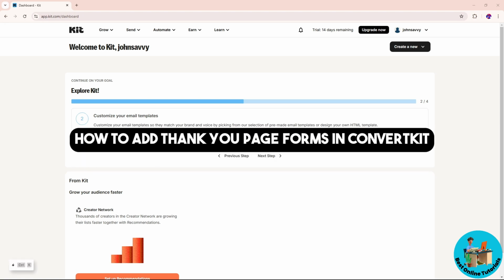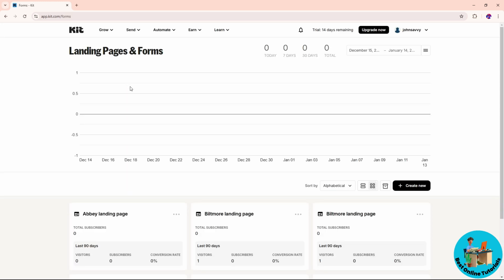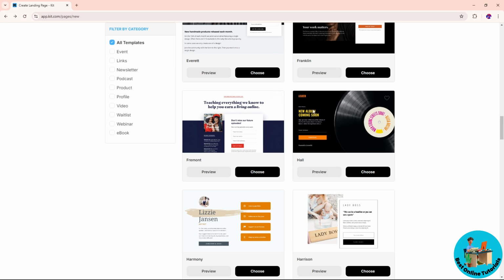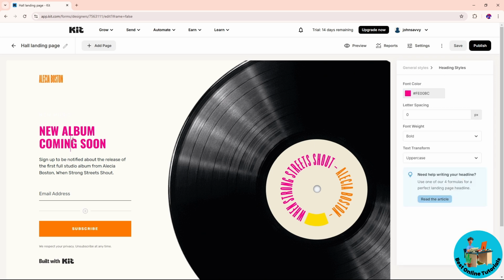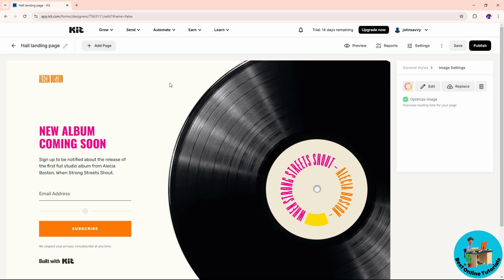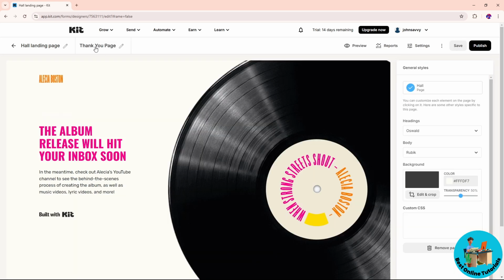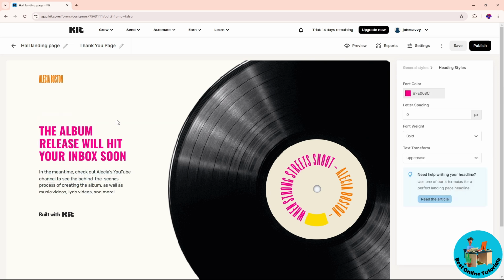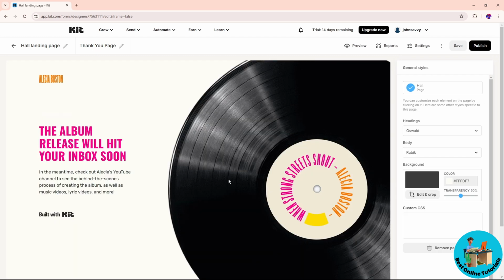How to Add Thank You Page Forms in Kit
Learn how to add thank you page forms in Kit with this step-by-step tutorial. I’ll show you exactly how to set up and use forms on your thank you pages so you can capture more leads and improve your email list growth. Follow along and start using Kit forms with confidence.